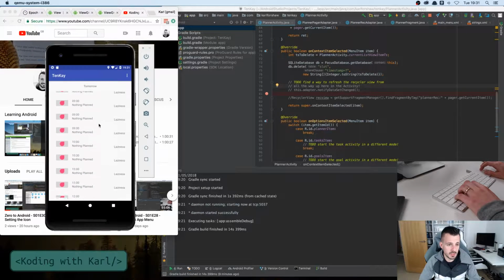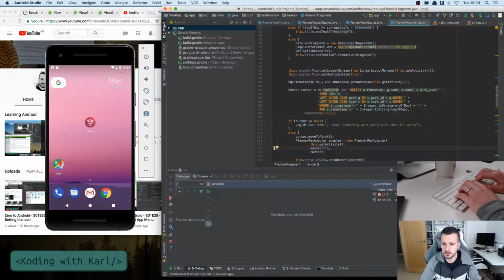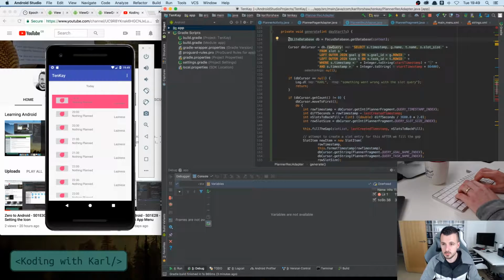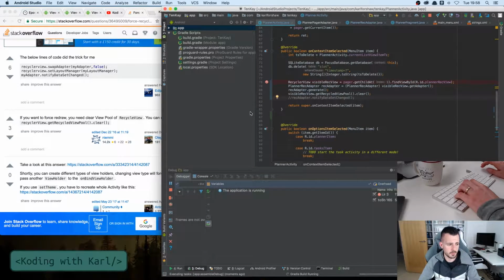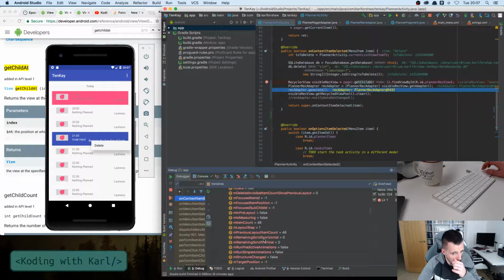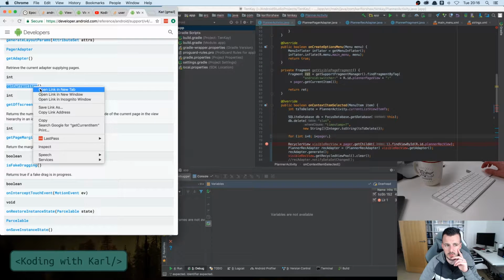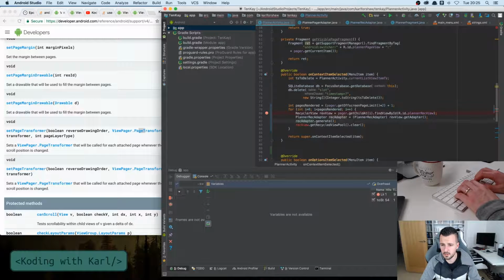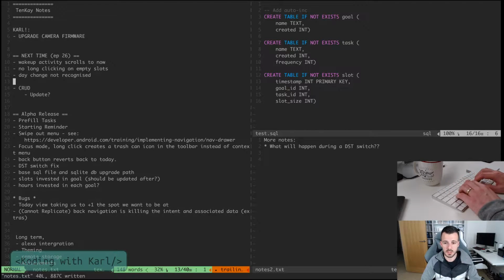Zero to Android - S01E31- Refreshing the Visible PageView Item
In this episode I finally find a solution to the problem of refreshing the visible PageView Item.